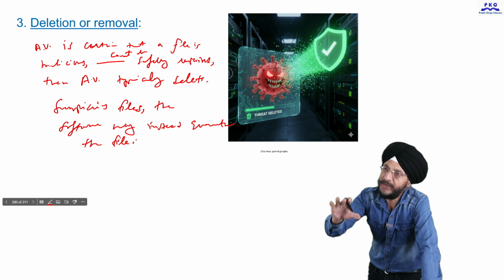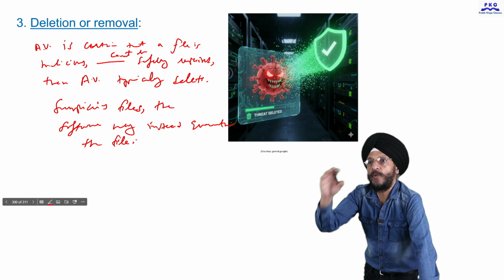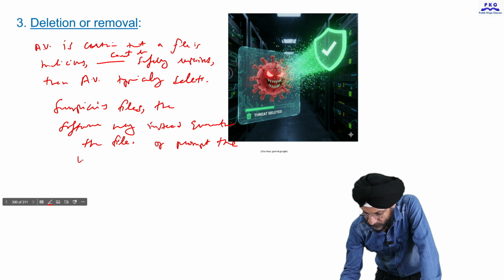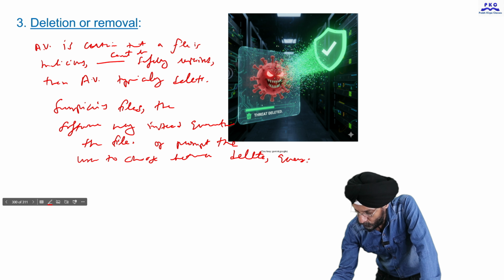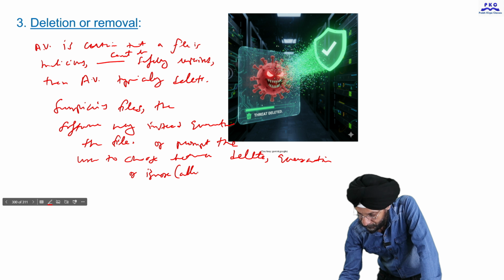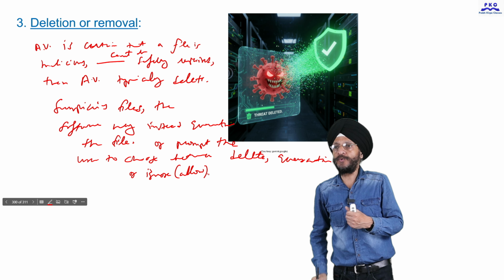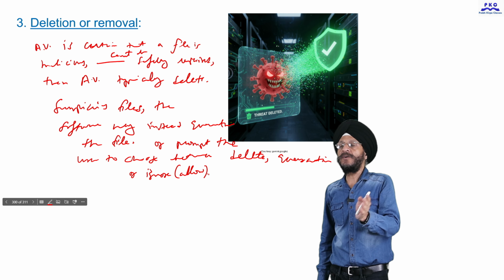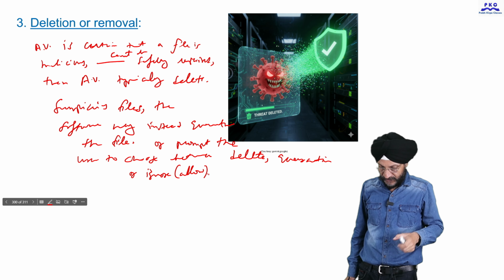What Is Deletion/Removal in Antivirus?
Deletion (or Removal) is an antivirus action used when a file is confirmed to be dangerous, unrecoverable, or impossible to repair.
In this method, the antivirus permanently removes the infected file from the system to prevent further damage or spreading.

🔐 What You’ll Learn:

✔ What deletion means in antivirus
✔ When malware is deleted instead of repaired
✔ Why antivirus chooses removal for severe threats
✔ How deletion differs from quarantine and repair
✔ Risks & safety considerations during removal

Deletion ensures that malicious files are completely eliminated, giving your system strong and permanent protection.

Perfect for cybersecurity learners, students, and anyone studying antivirus threat-handling techniques.